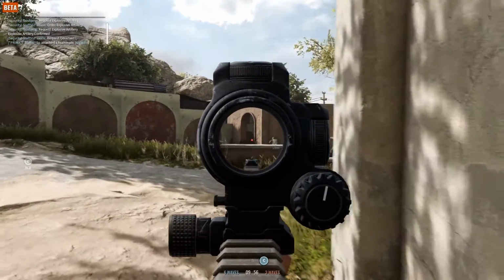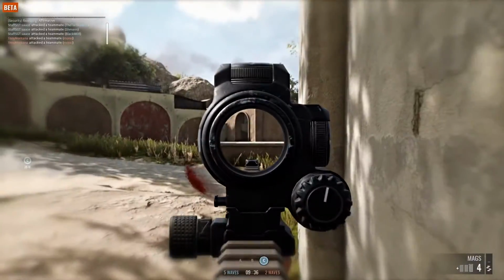HOW TO PLAY INSURGENCY SANDSTORM WELL